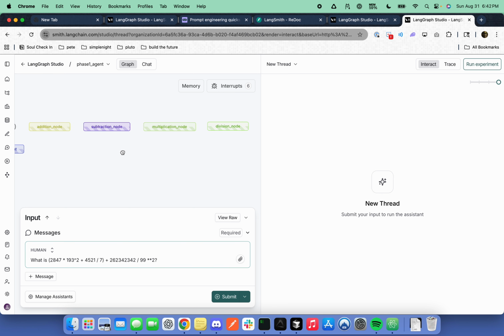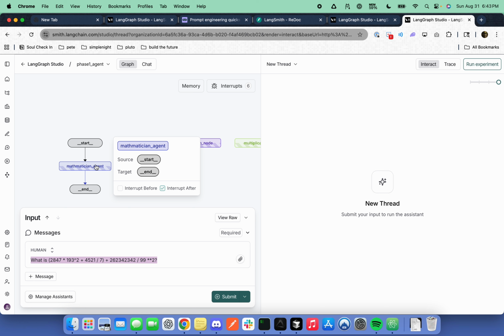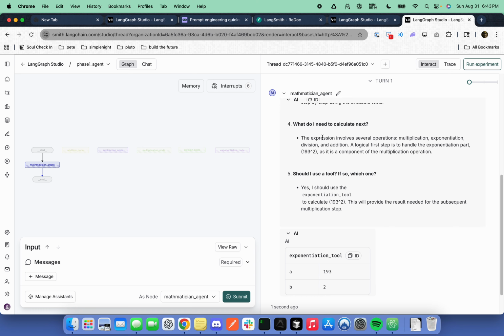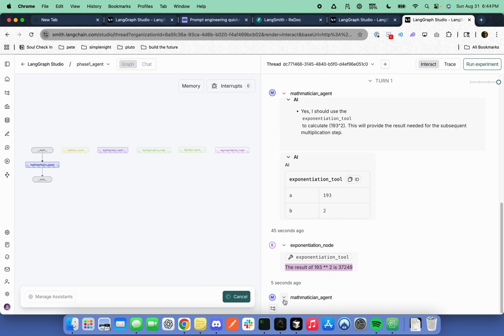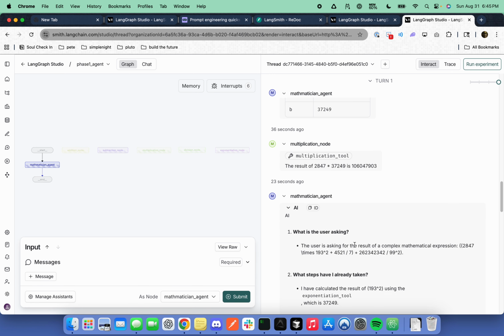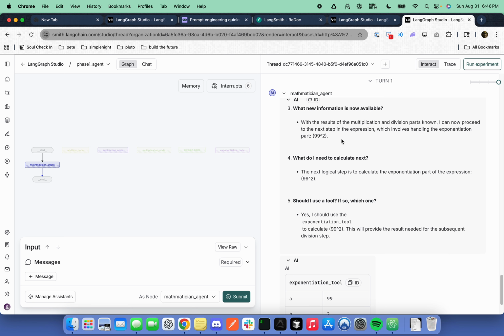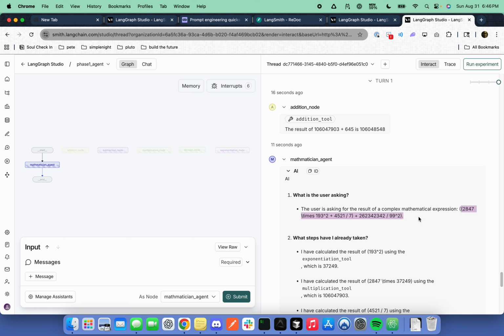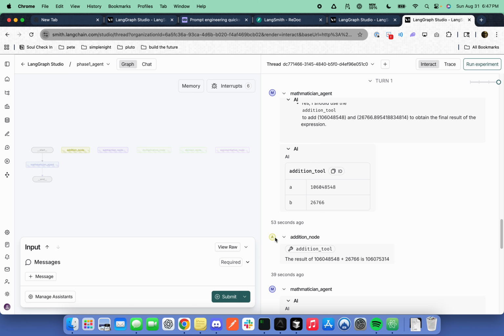maker faire agent visualizer v0 demo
maker faire agent visializer v0 demo